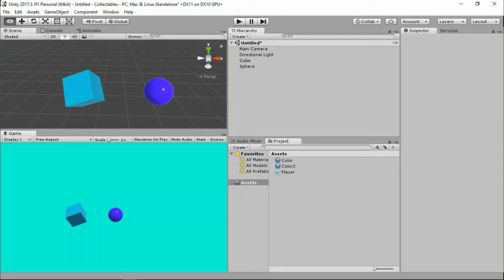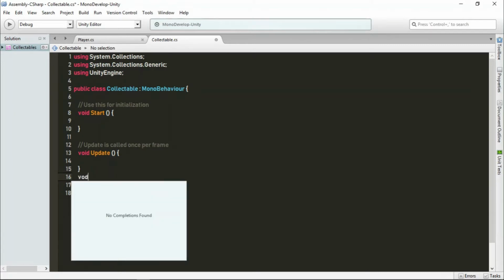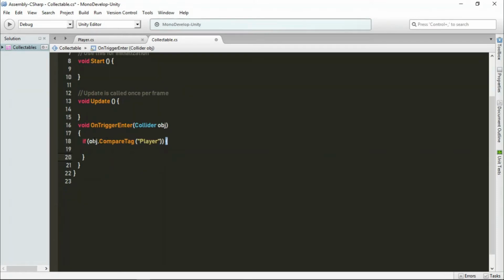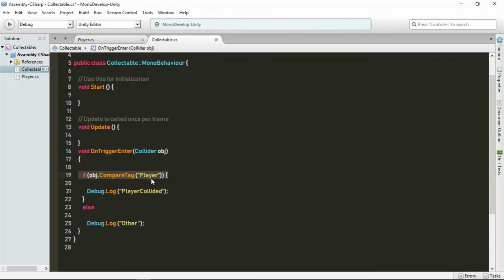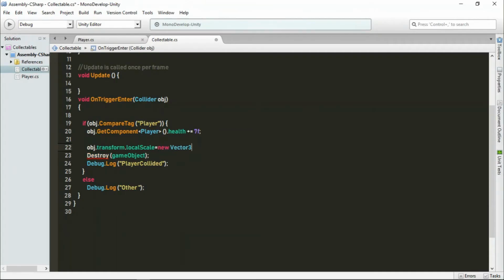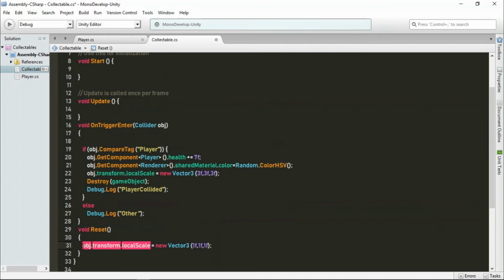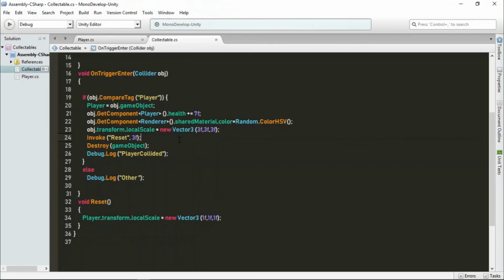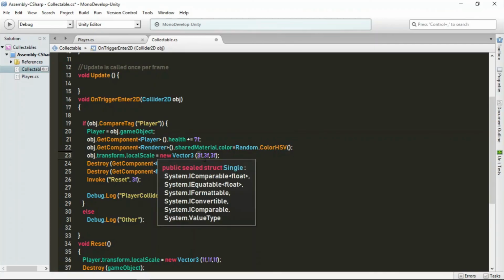Collectables in Unity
In this video you will learn how to add collectables to your game like increasing player health  ,change player's color ,alter player size  when player collides with collectables and many more in Unity !!!